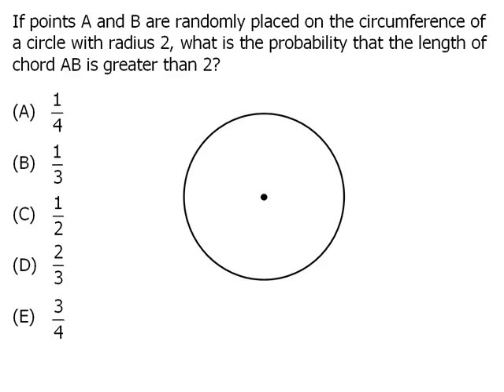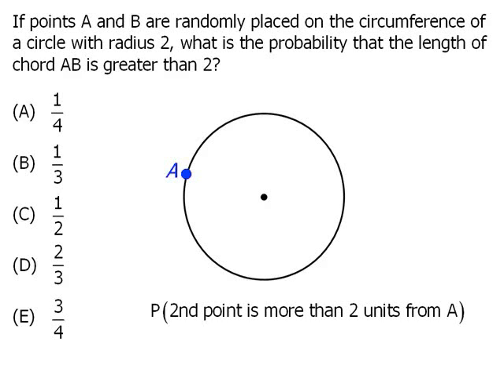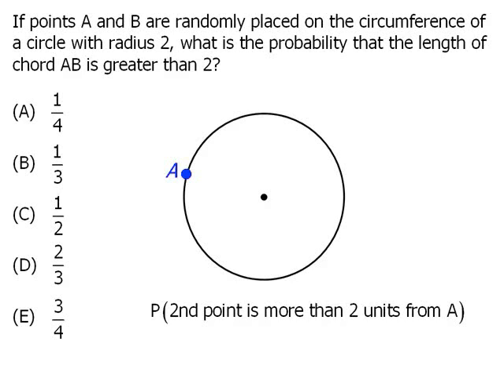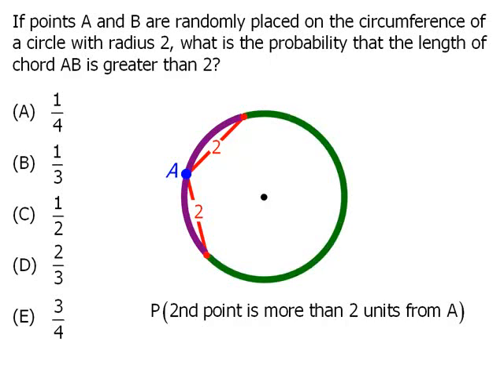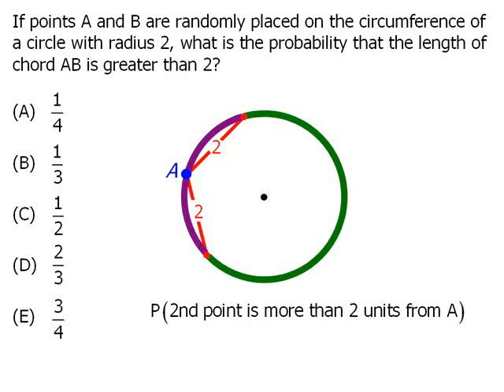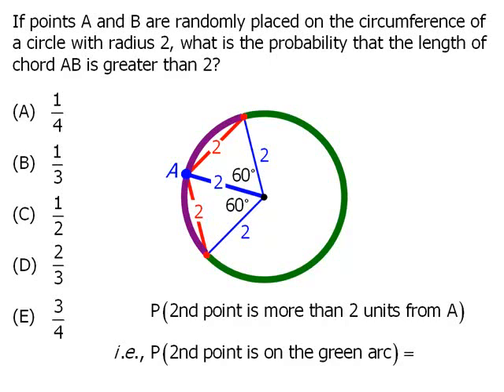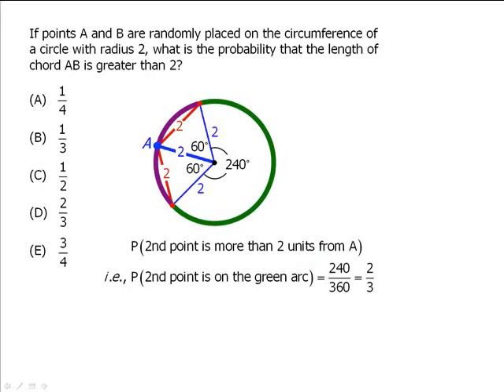GRE Probability Practice Question and Explanation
Studying for the GRE math section? In this video we'll show you how to completely solve a typical GRE math problem in just one minute!

00:00 - Sketching a circle
00:11 - Placing first point
00:51 - Rewriting the question